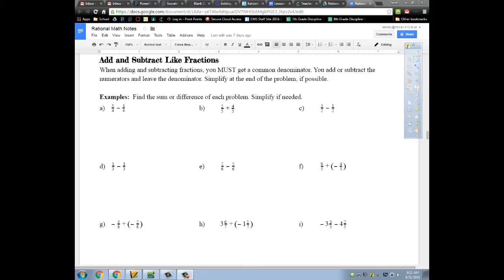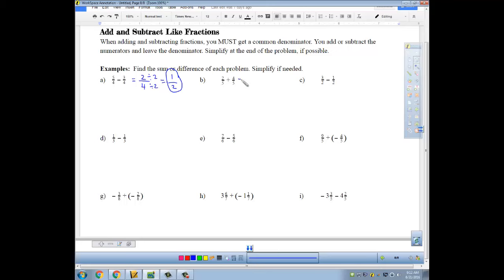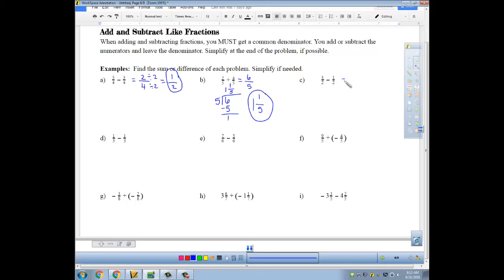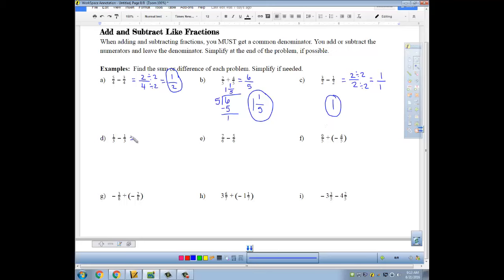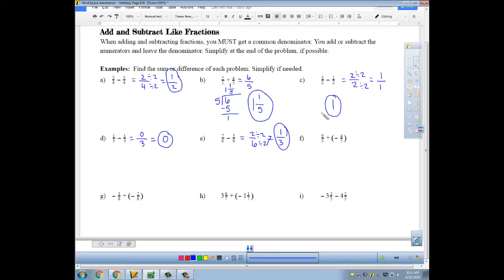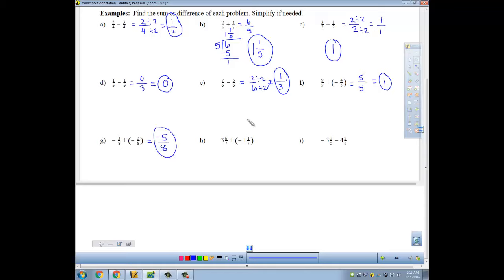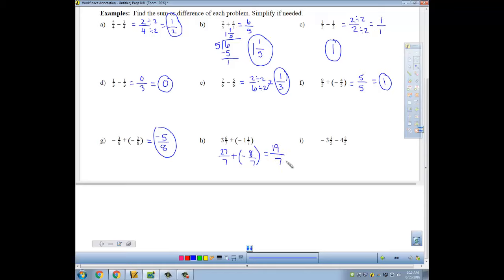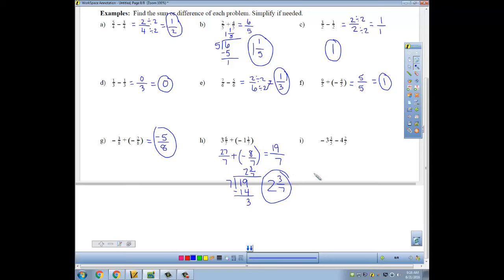Adding and Subtracting Like Fractions